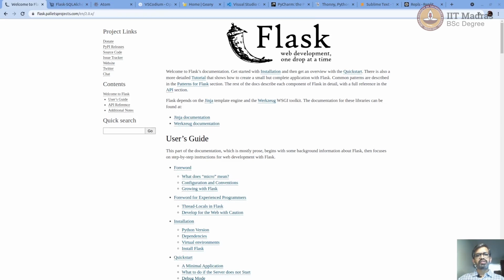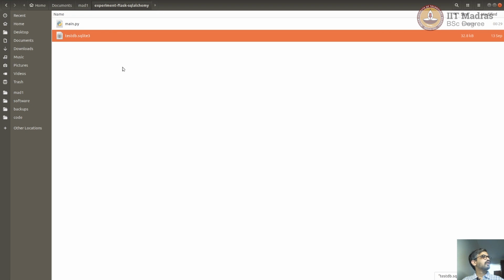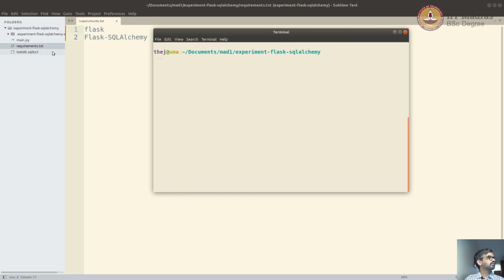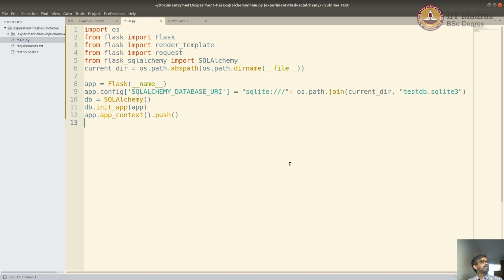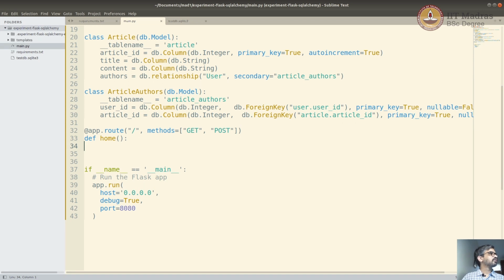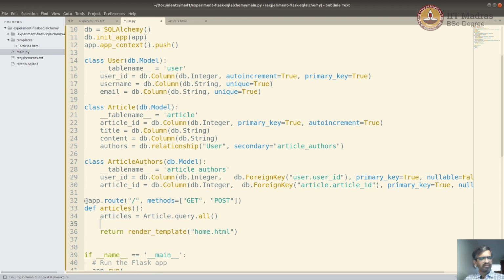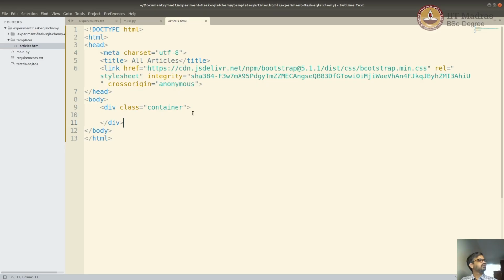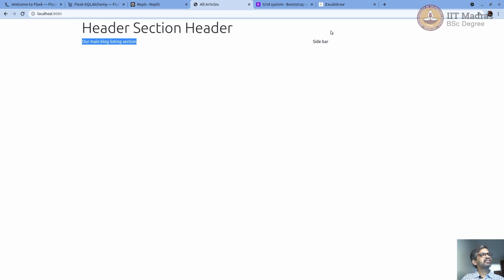Introduction to Flask-SQLAlchemy - I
This screencast gives an introduction of a flask extension Flask-SQLAlchemy and demostrates how to connect a database with a flask application using Flask-SQLAlchemy with the help of an easy to understand example. It also shows how wireframing is done. IIT Madras welcomes you to the world’s first BSc Degree program in Programming and Data Science. This program was designed for students and working professionals from various educational backgrounds and different age groups to give them an opportunity to study from IIT Madras without having to write the JEE.  Through our online programs, we help our learners to get access to a world-class curriculum in Data Science and Programming.